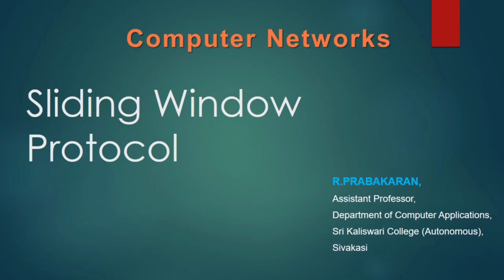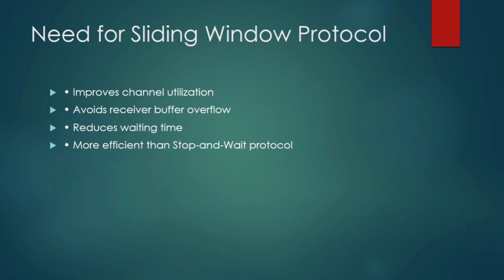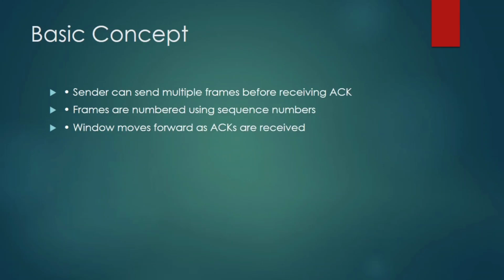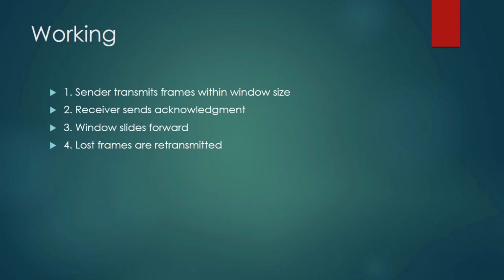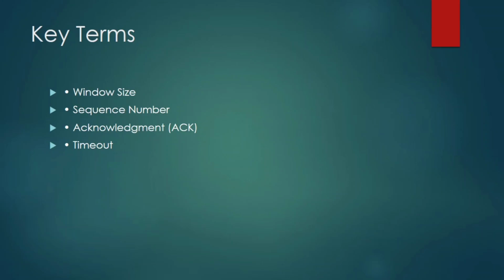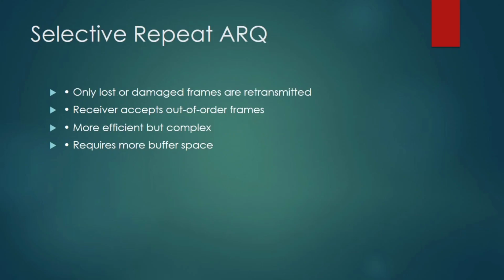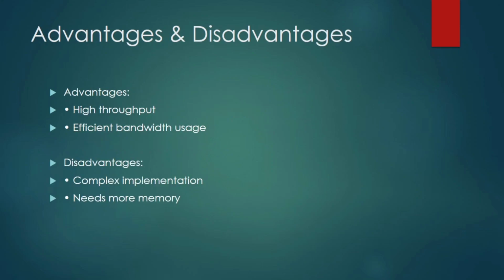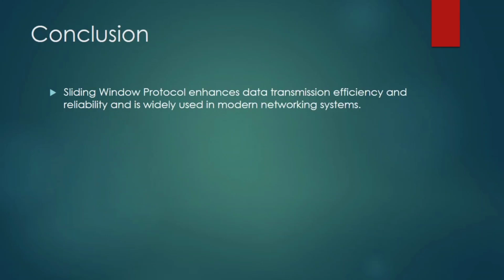Sliding Window Protocol || Computer Networks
Computer Networks: Sliding Window Protocol in Computer Networks
Topics Discussed:
1) Working of Stop-and-Wait ARQ Protocol.
2) Drawbacks of Stop-and-Wait ARQ Protocol.
3) Working of Sliding Window Protocol.